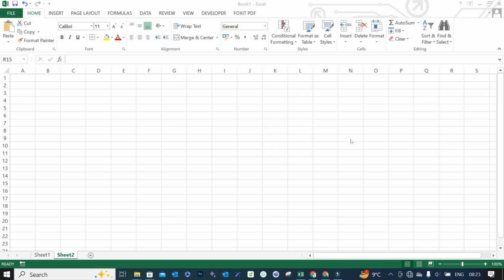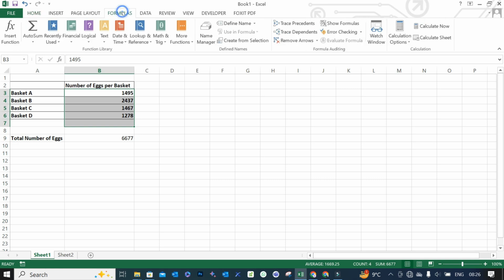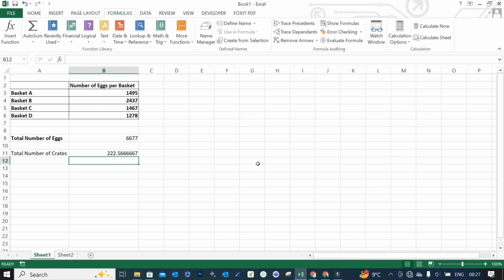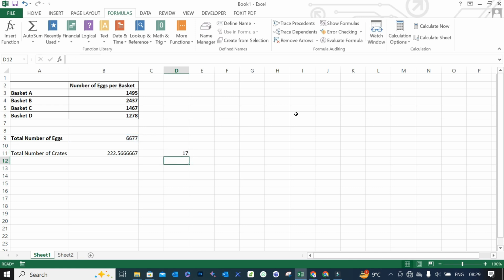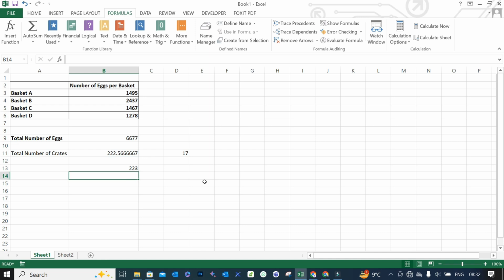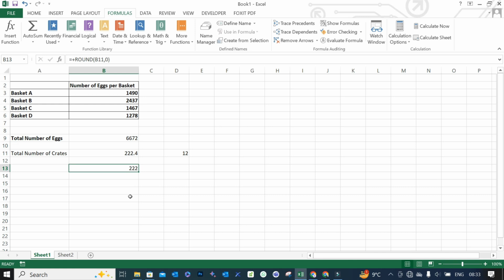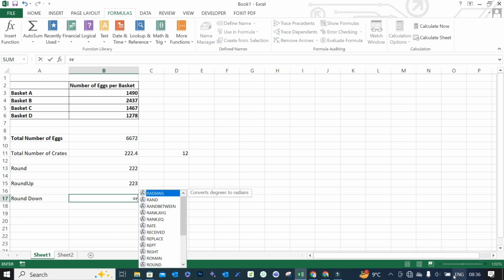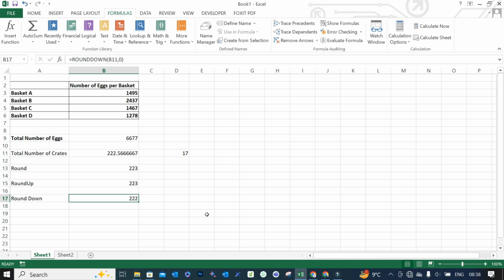Excel Made Easy - Round Round Up and Round Down Functions Edited Version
In Microsoft Excel, the functions ROUNDUP and ROUNDDOWN are used to round numbers to a specified number of digits, either up or down, regardless of the number being rounded.

### ROUNDUP Function
- **Syntax:** `ROUNDUP(number, num_digits)`
- **Parameters:**
  - `number`: The number you want to round up.
  - `num_digits`: The number of digits to which you want to round the number. If positive, rounds up to the right of the decimal point; if zero, rounds up to the nearest integer; if negative, rounds up to the left of the decimal point.
- **Behavior:** Always rounds the number away from zero, ensuring the result is greater in magnitude.

### ROUNDDOWN Function
- **Syntax:** `ROUNDDOWN(number, num_digits)`
- **Parameters:**
  - `number`: The number you want to round down.
  - `num_digits`: The number of digits to which you want to round the number. If positive, rounds down to the right of the decimal point; if zero, rounds down to the nearest integer; if negative, rounds down to the left of the decimal point.
- **Behavior:** Always rounds the number towards zero, ensuring the result is less in magnitude.

These functions are useful for controlling the precision of numerical data and ensuring consistency in rounding behavior, particularly in financial calculations or when dealing with measurements.